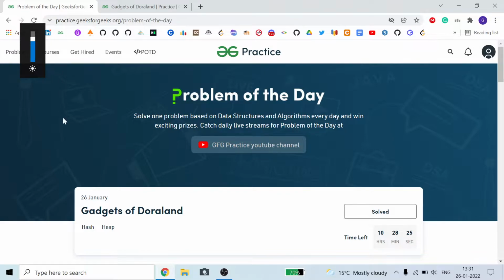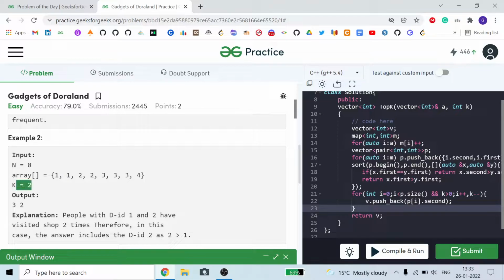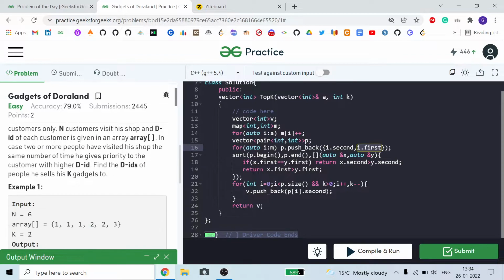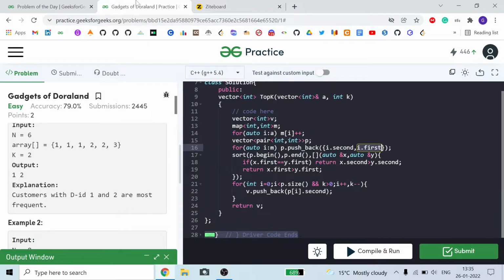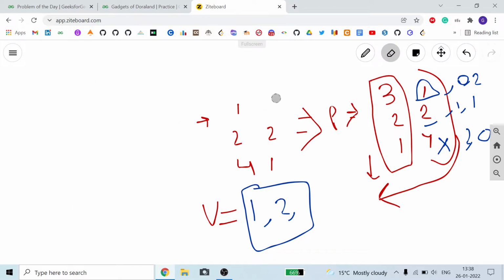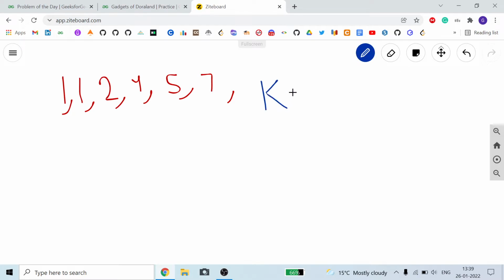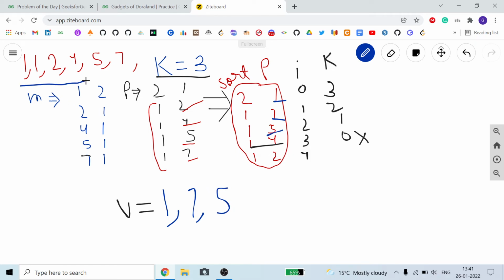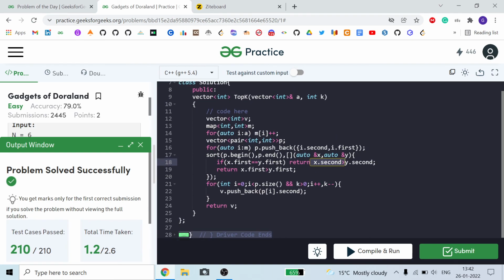Gadgets of Doraland| Explained with Example | C++| GFG Problem of the Day 26-01-2022